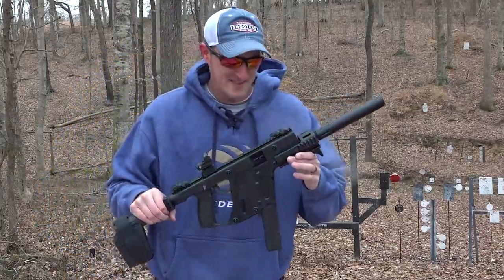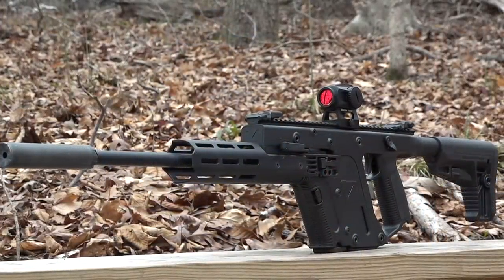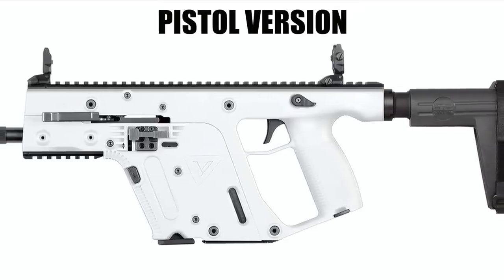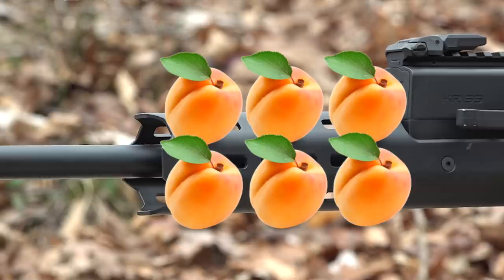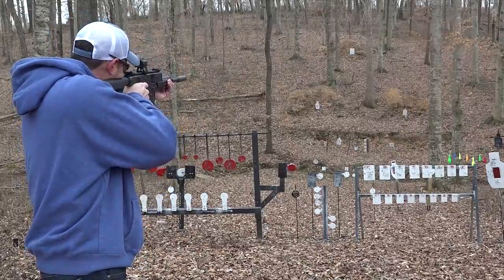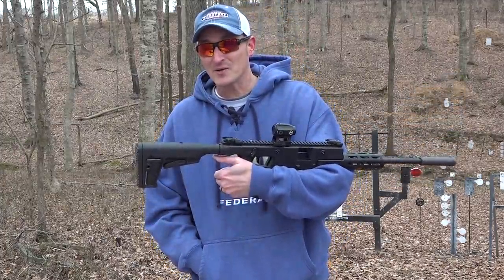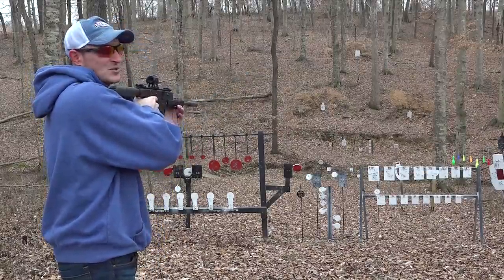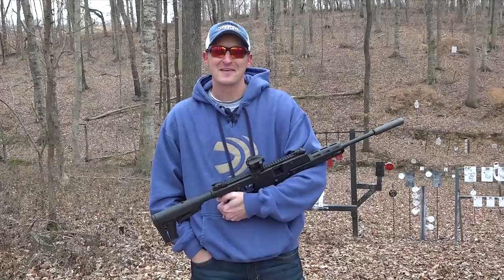KRISS VECTOR 22LR FULL REVIEW